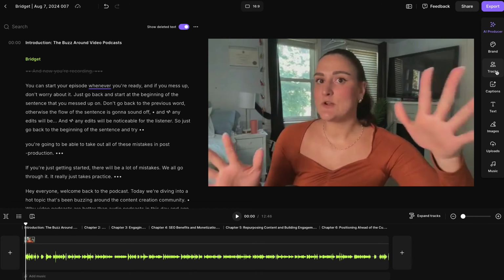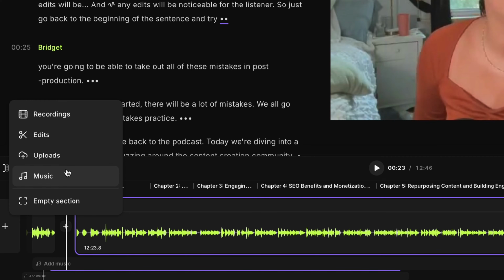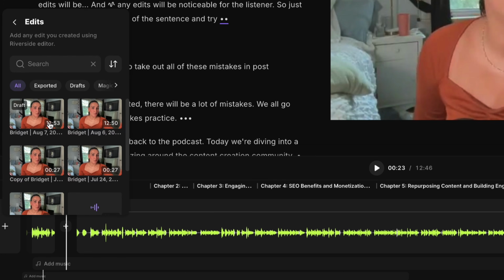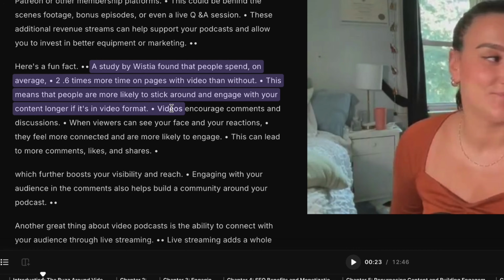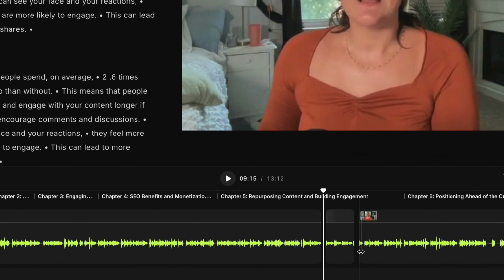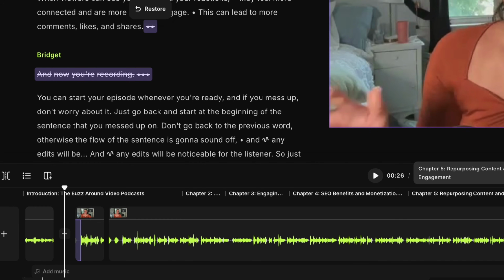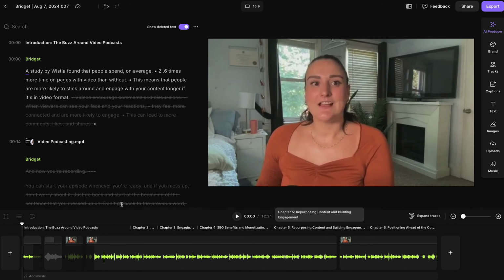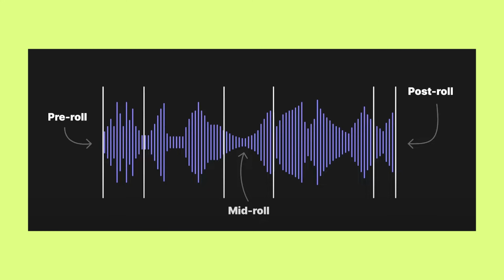How To Make Your Content More Engaging (Add Intros, Outros and Anything In Between)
Want to add intros, outros, ads, or additional content to your videos? In this video, Bridget O’Rourke will show you how to take your content from boring to engaging, by spicing up the structure of your videos.

0:00 - Introduction
0:35 - Boost video engagement
2:20 - Getting set up on Riverside.fm
3:20 - Editing your video
4:38 - Add a hook on Riverside
5:30 - Add an introduction on Riverside
6:26 - Add ads on Riverside
7:40 - Adding a CTA on Riverside
8:20 - Overlay text on Riverside
9:03 - Add an outro on Riverside